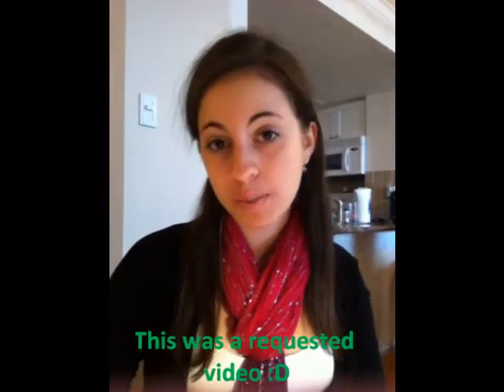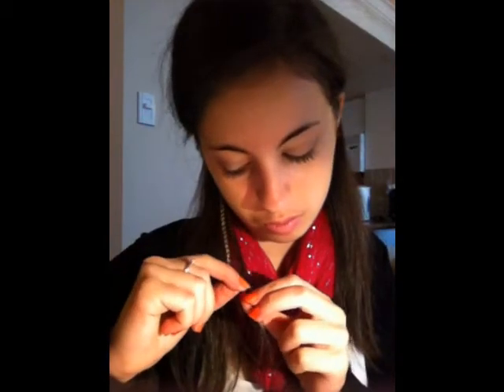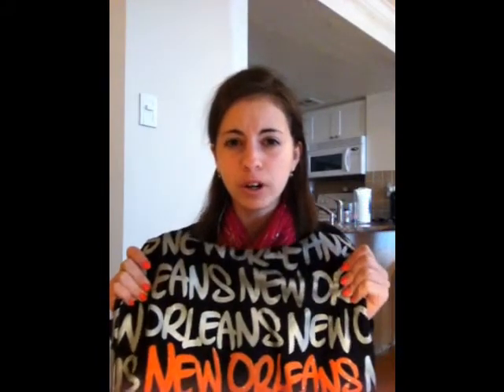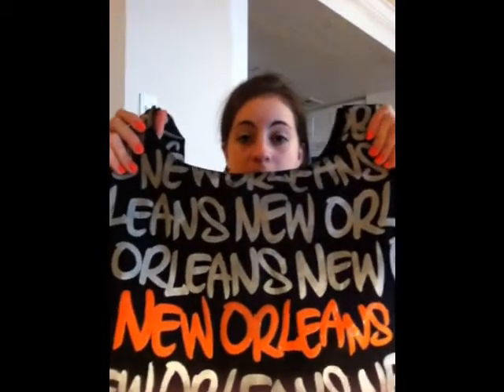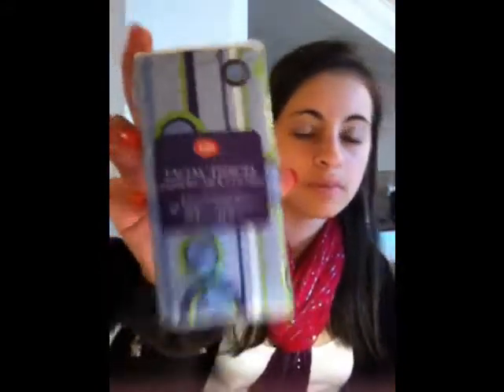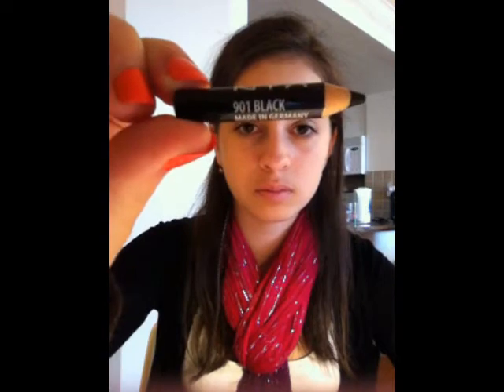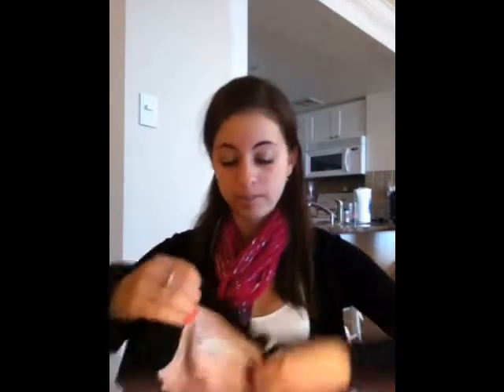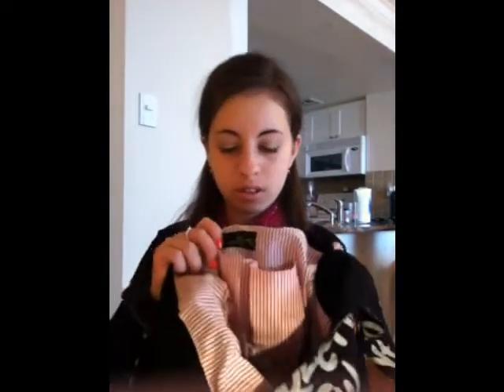What's In My School Bag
This a requested video, so I hope you enjoy guys! :)